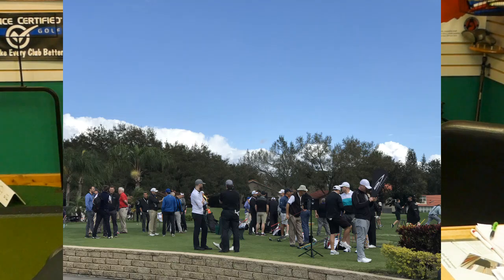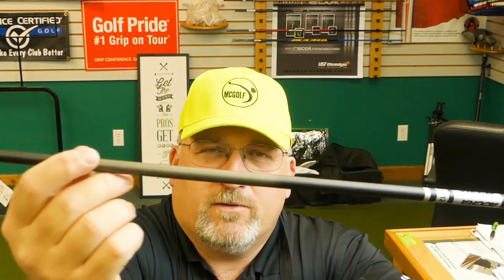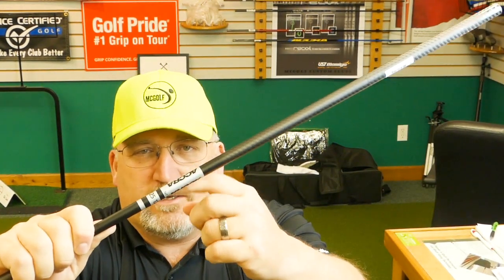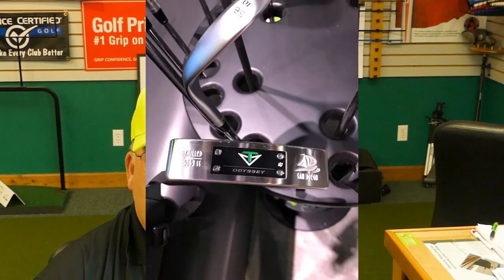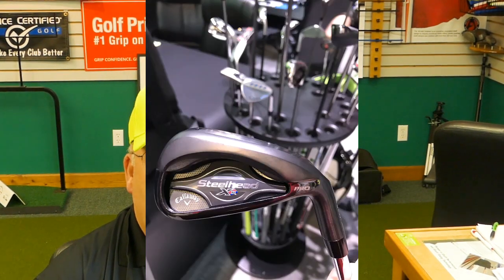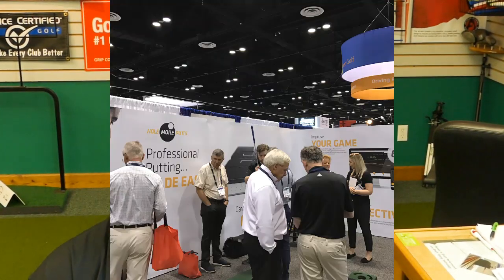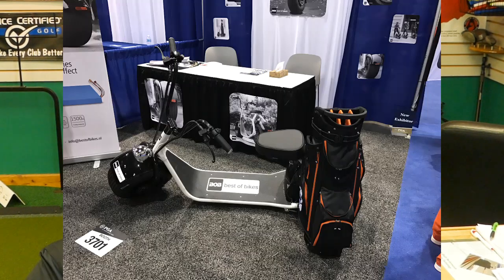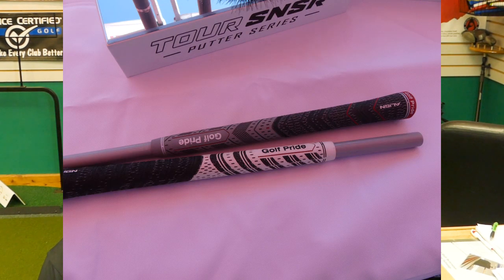2017 PGA review Pt 1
PART 1 of the final review of the PGA show, Ihad to break it into two parts because there was so much to cover. Enjoy